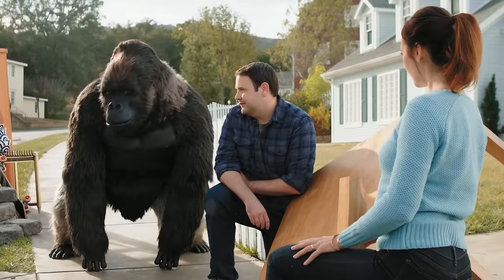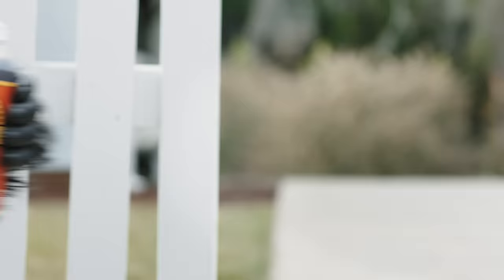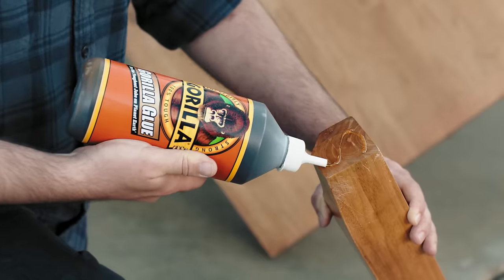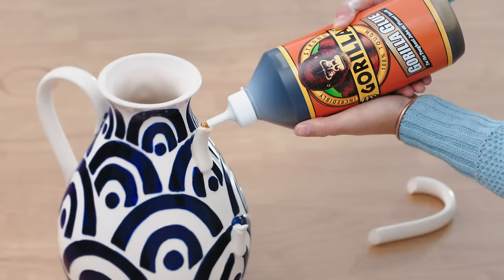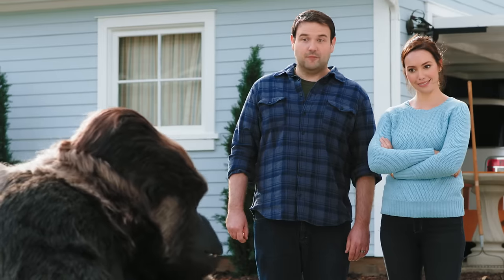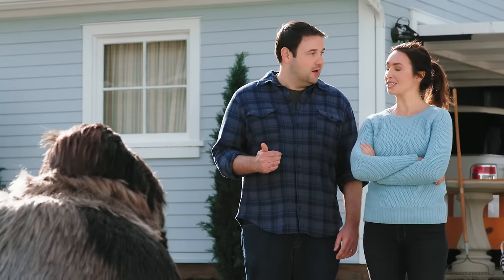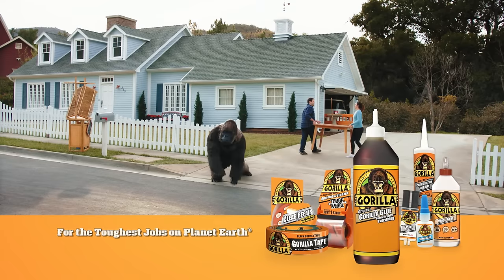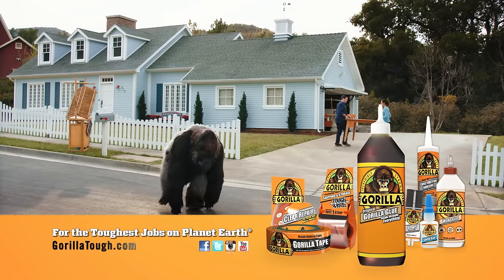2016 Gorilla Glue Commercial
Watch Gorilla turn these DIYer's trash into treasure in the new Gorilla Glue commercial.